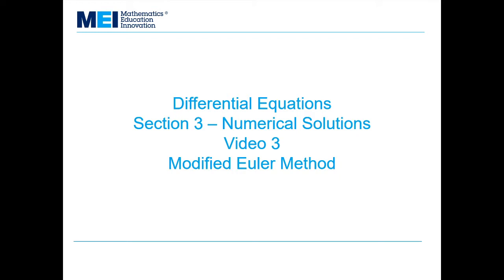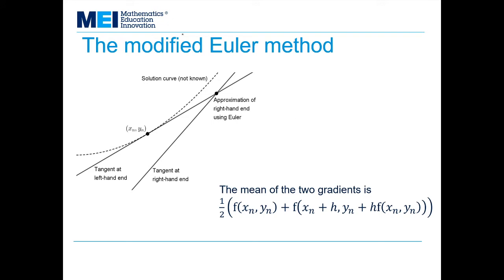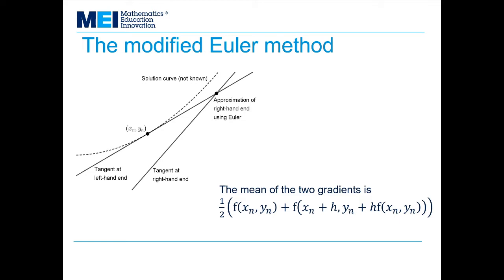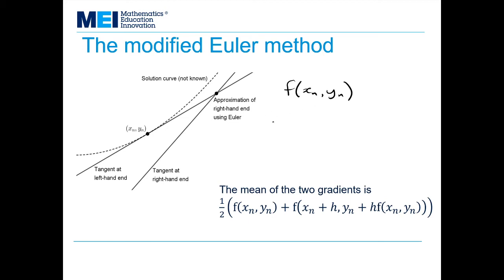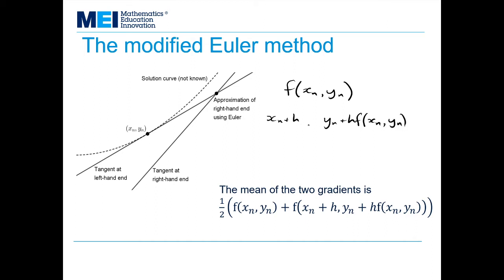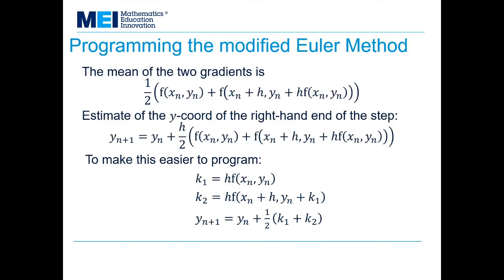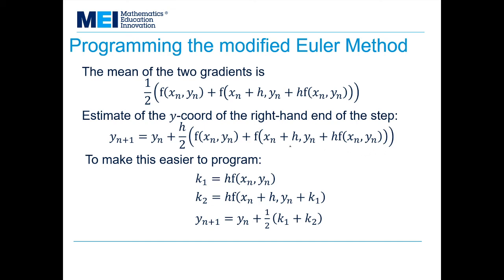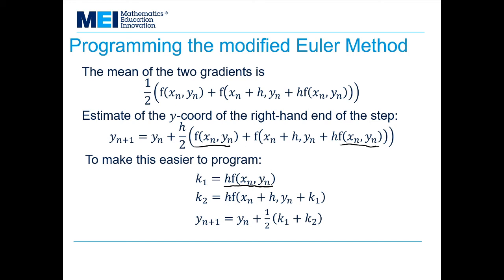MEI FPT: Differential Equations 3 - Numerical solutions: Modified Euler method